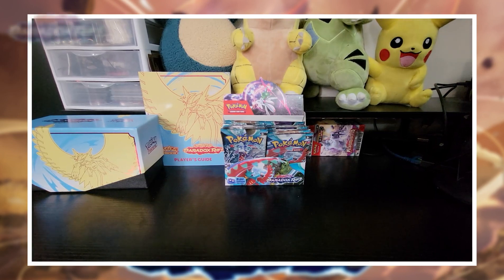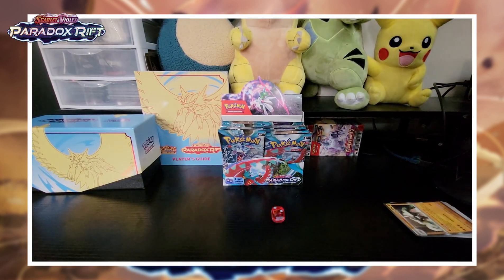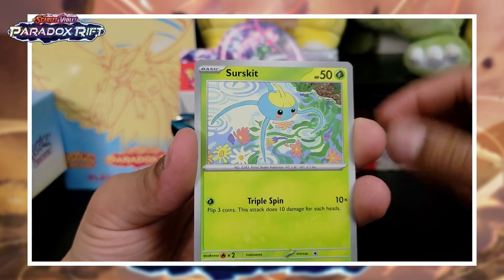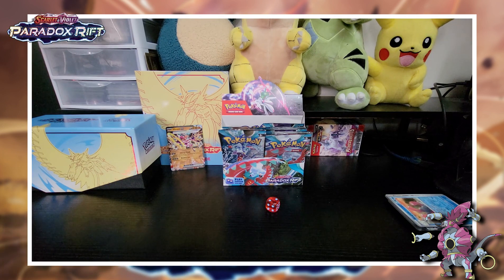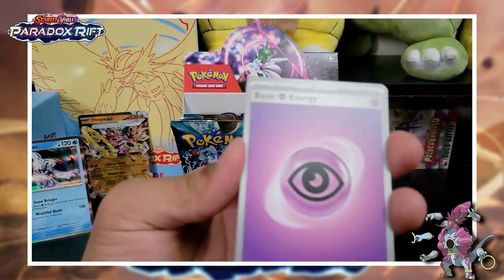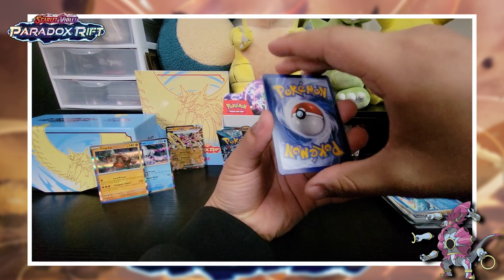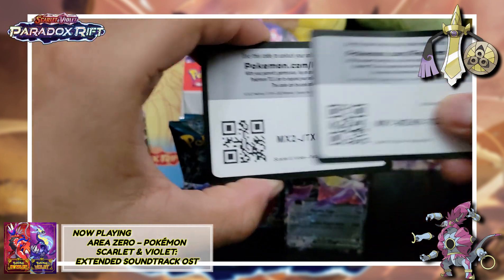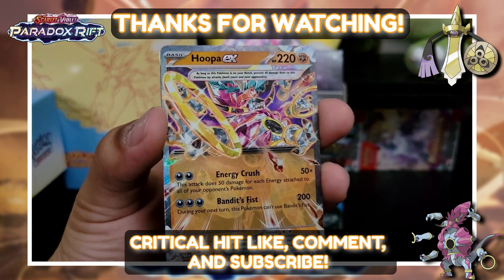GLORIOUS TEXTURE! Paradox Rift Booster Box Ep3 Pokémon TCG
Episode 3 of the Paradox Rift Booster Box! This set has been BRUTAL! However, we finally get some light in these pulls this episode!
I've been having a blast opening all these packs and I appreciate everyone watching and supporting me.
I hope everyone is enjoying and sticks around for me to continue making these videos :)
See you again next time!